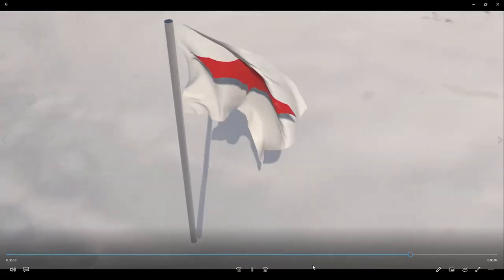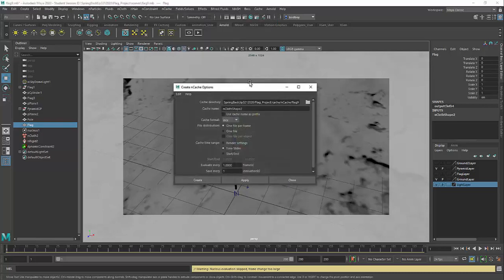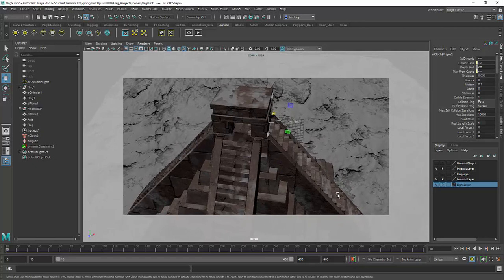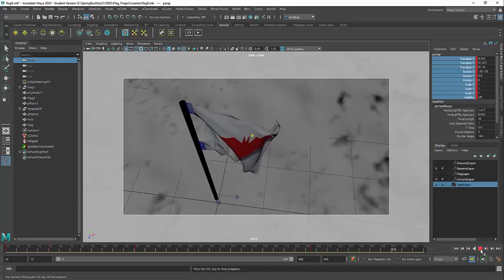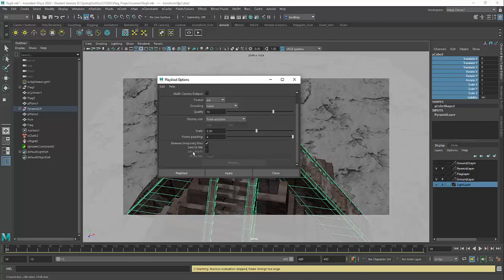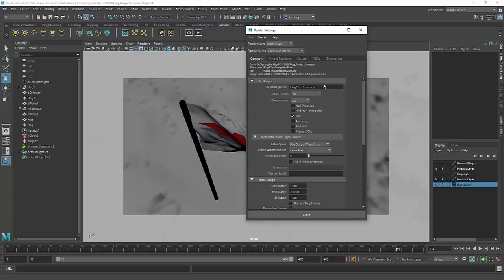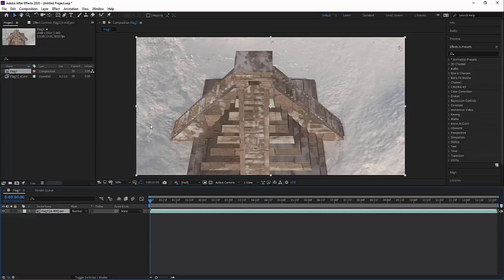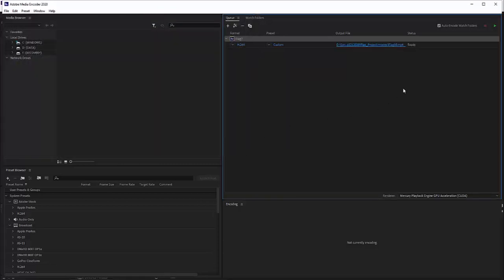Flag Project Part 8 Bonus Tutorial!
Learn how to create an nCache, preview animations with playblast, and output final renders in Autodesk Maya!  Then learn how to composite in Adobe After Effects and output formats in Adobe Media Encoder!